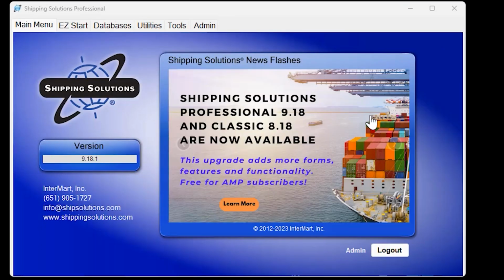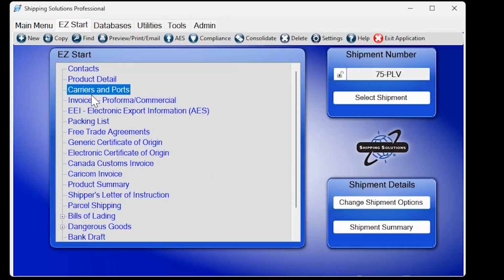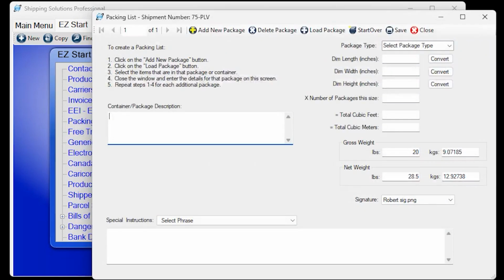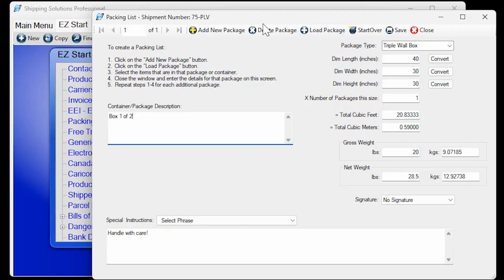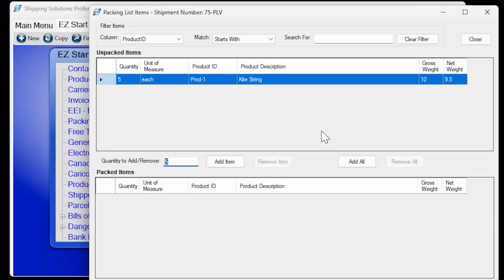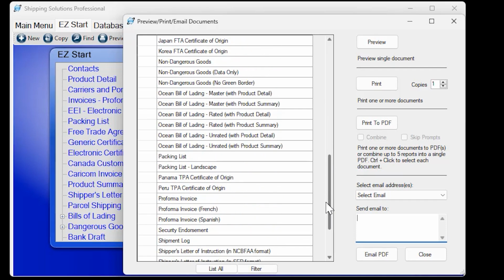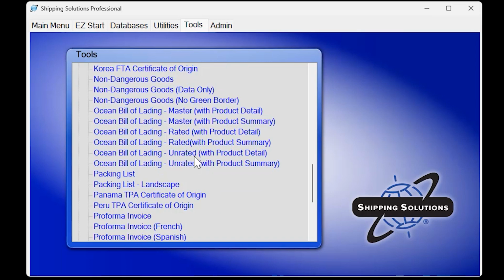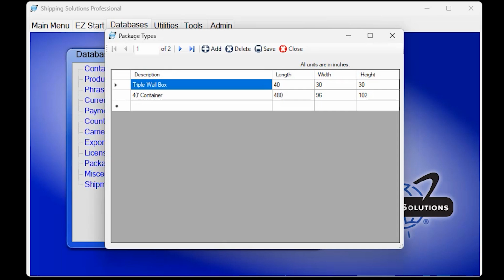Creating a Packing List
The purpose of the Packing List is to show the contents of a shipment when it leaves the exporter's dock and to indicate the weight, measurements and piece count of the packages included in the shipment. Watch this four minute video to see how easy it is to create a Packing List using Shipping Solutions export document and compliance software.